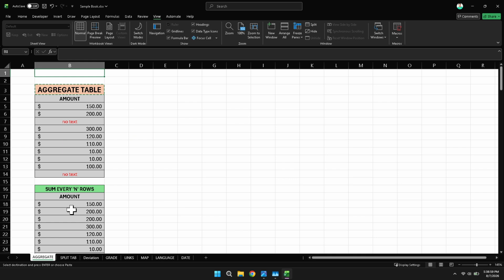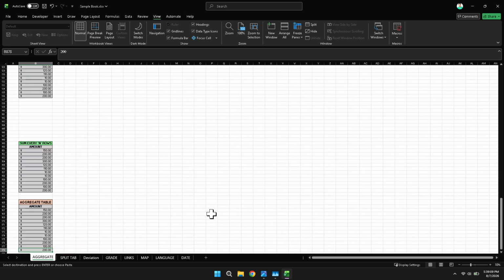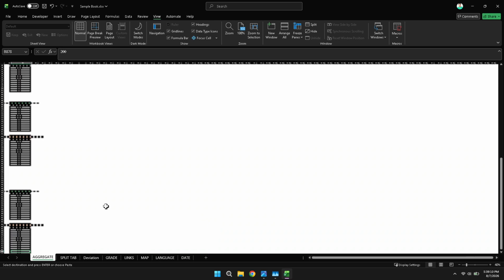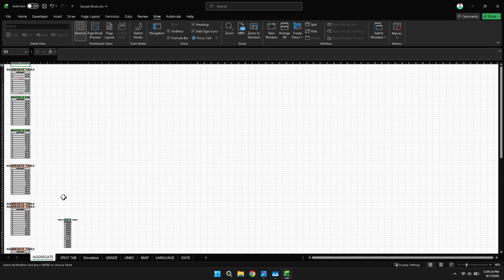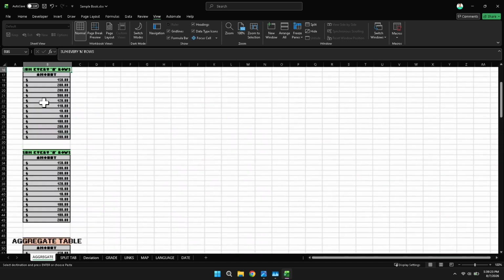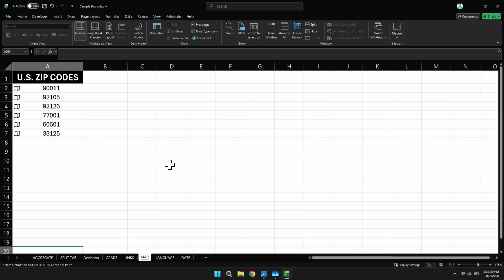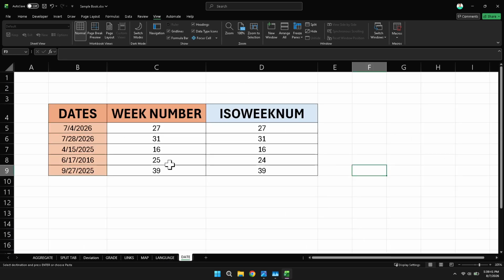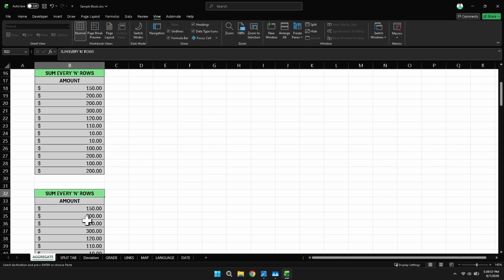How to navigate in Excel (Easy Tutorial)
In Today's Video We Cover: navigate excel, excel arrow keys are scrolling, navigate large excel sheets, how to go to last row in excel, how to add auto fill option in excel, how to fix arrow keys not moving cells in excel, how to autofill columns in excel, excel jump to last row mac, excel go to last non-empty cell in column, excel shortcut to go to last row with data mac, how to freeze rows and columns in excel, excel arrow keys don’t move to next cell, how to use excel, how to autofill formula in excel, how to autofill blank cells in excel